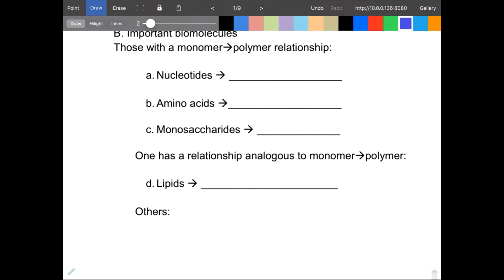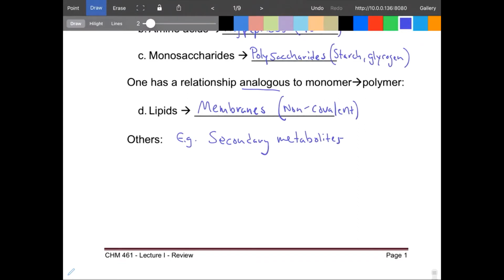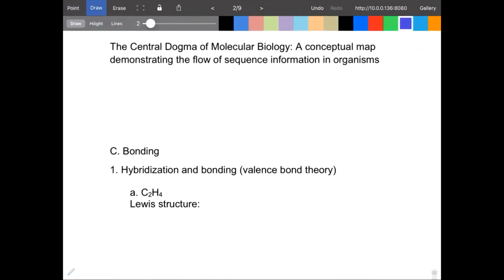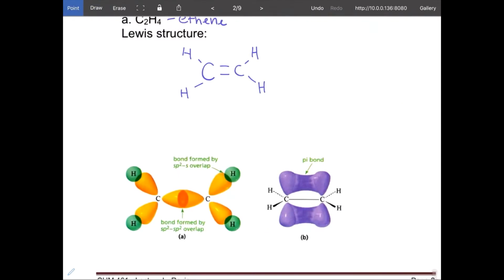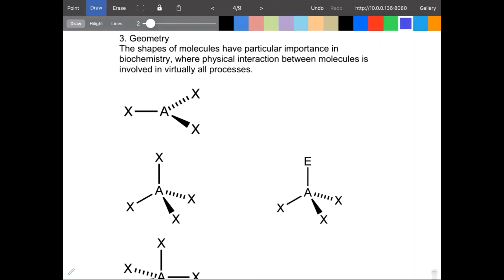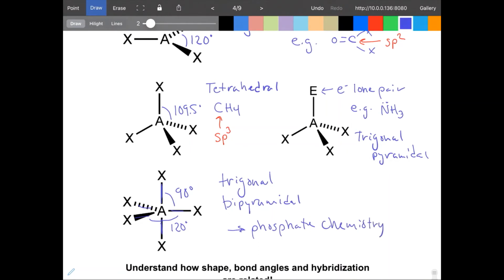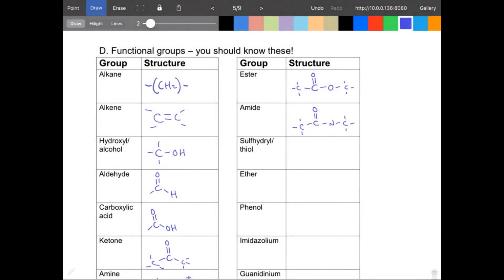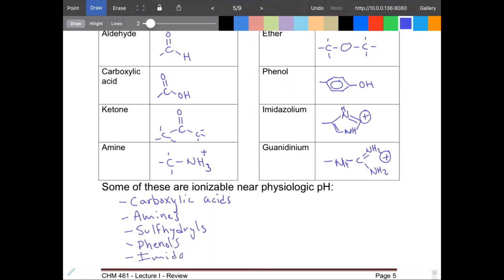Review part 1